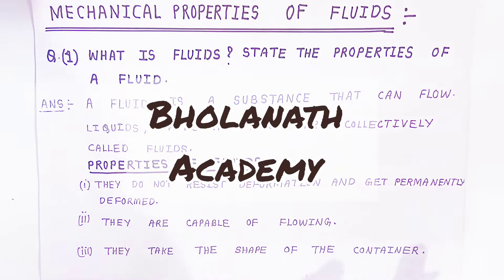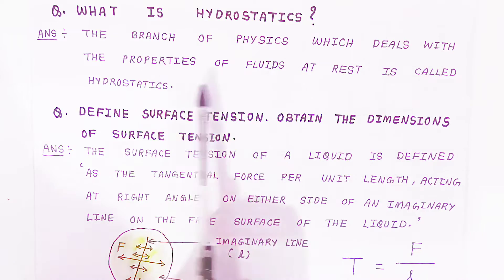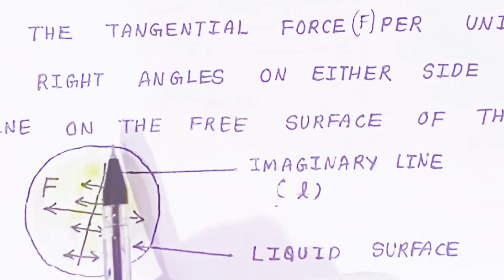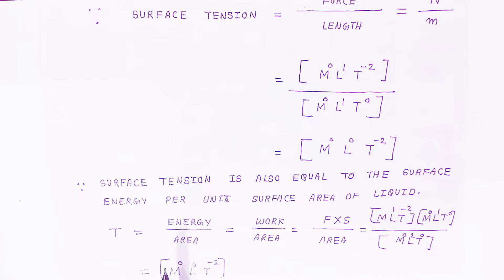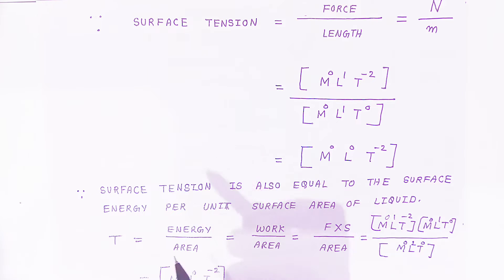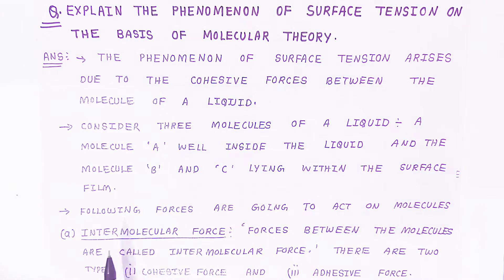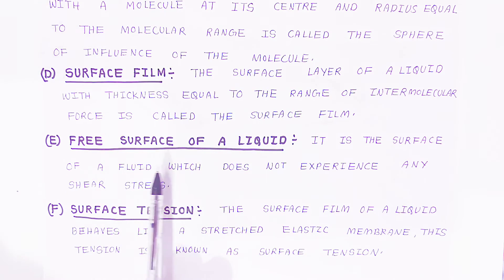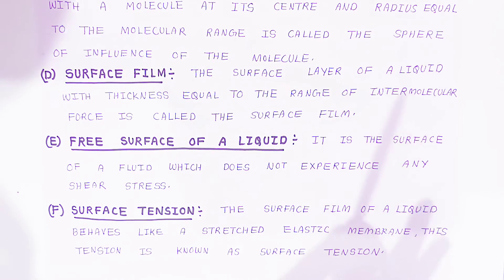surface tension on the basis of molecular theory | mechanical properties of fluids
what is fluids ?

what is hydrostatics ?

define surface Tension. Obtain the dimensions of surface Tension.

explain the phenomenon of surface Tension on the basis of molecular theory.

what is
cohesive force
adhesive force
range of molecular force
sphere of influence
surface film
free surface of a liquid
surface Tension

Mechanical properties of fluids class 11
Mechanical properties of fluids class 12
Mechanical properties of fluids class 11 one shot